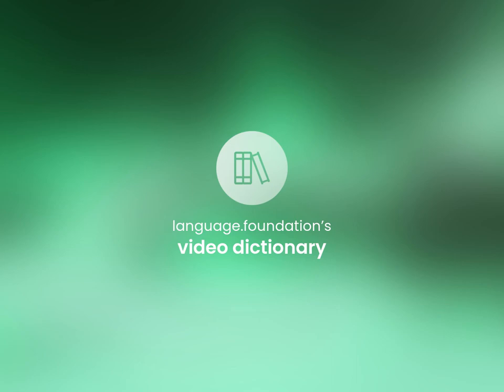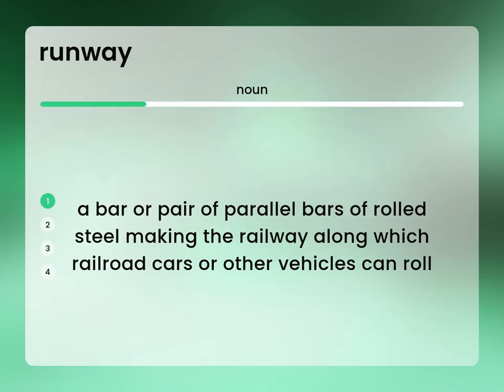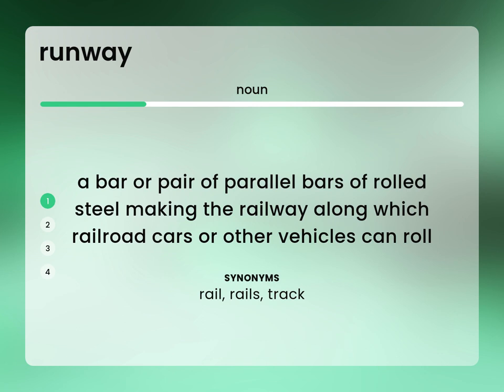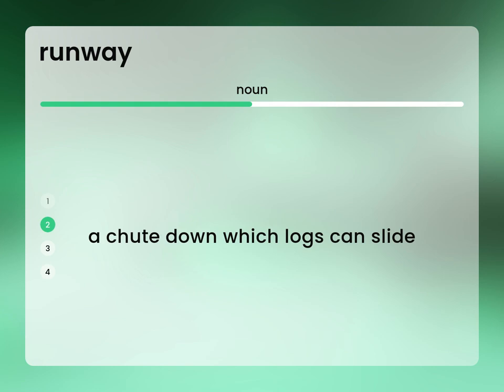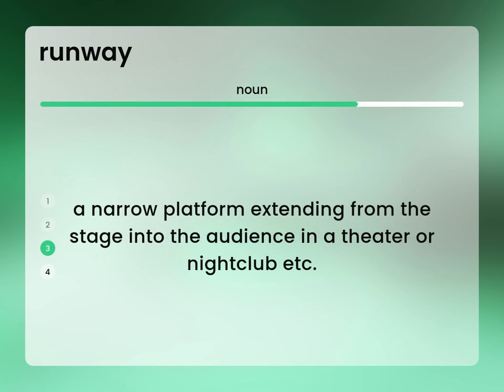Runway • RUNWAY meaning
What is RUNWAY?